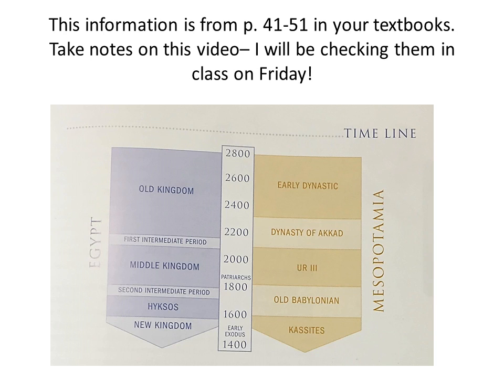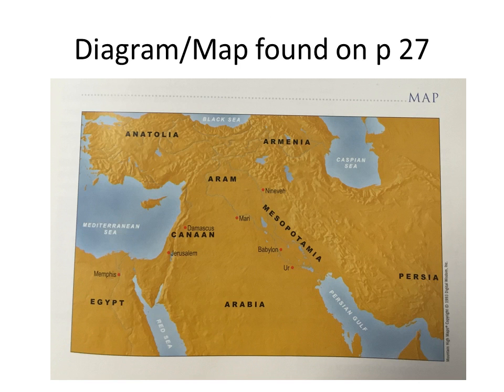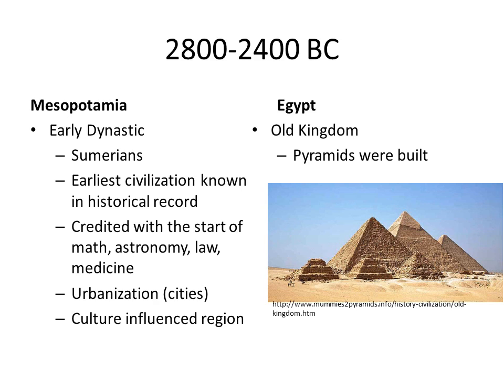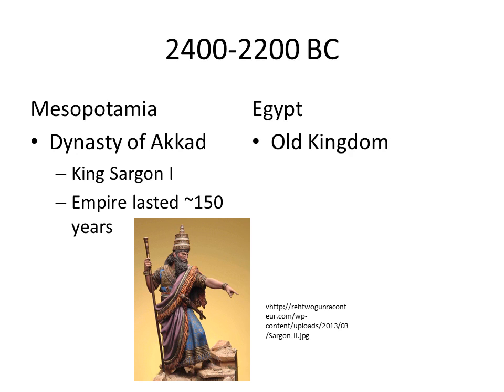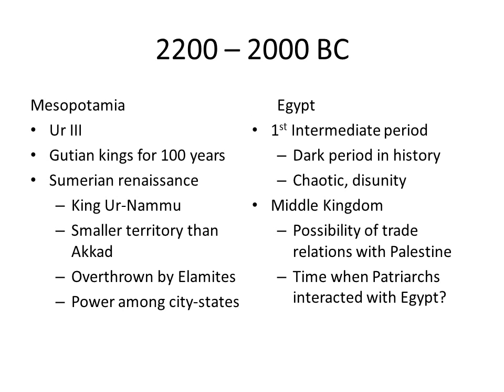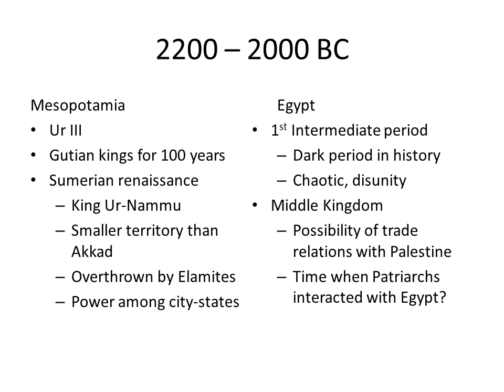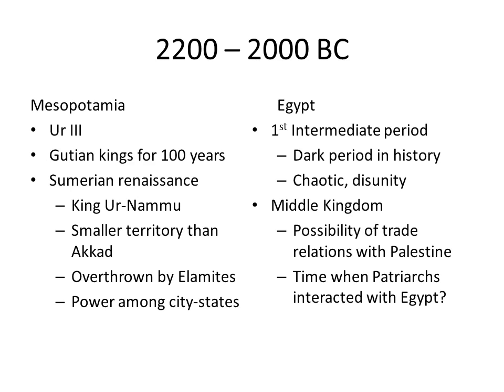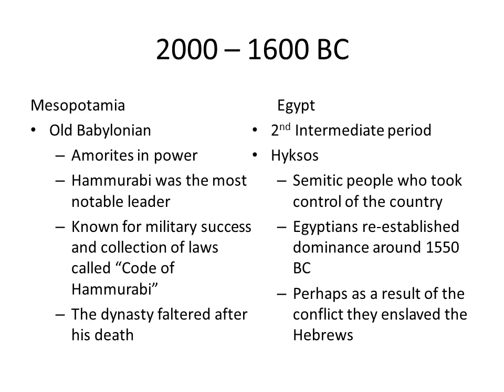Ancient History: Mesopotamia and Egypt (2800-1400 BC)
Monica Romig teaches an overview of ancient history from Mesopotamia and Egypt from 2800 to 1400 BC. She originally taught this to her high school bible class at Bradford Christian Academy (BCA), now located in Lawrence, MA.

Monica created this video during the Covid Pandemic to help supplement her students’ ongoing learning. We hope you find it helpful.